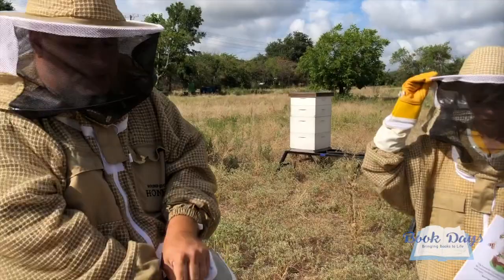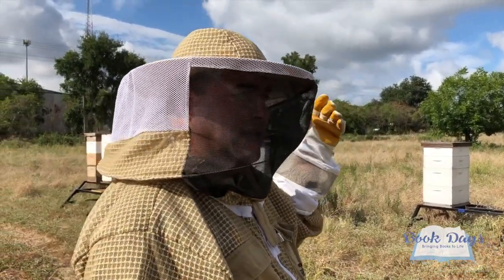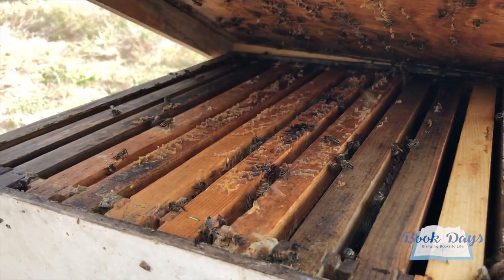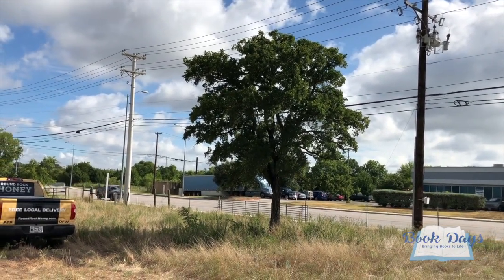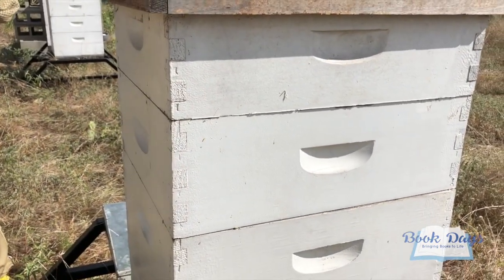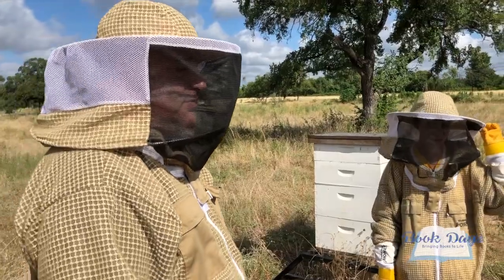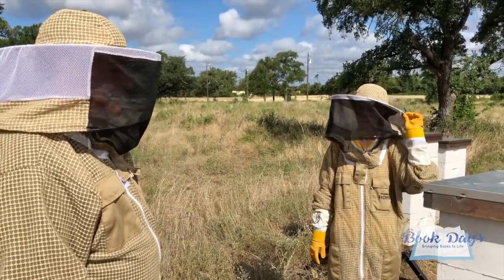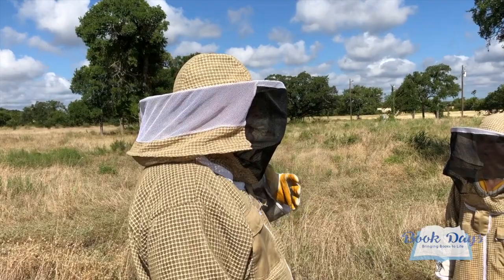Round Rock Honey Company l Five Bizzy Honeybees I Lance Douglas I Round Rock I Kassi Kincaid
In this Book Day episodes, Kassi Kincaid is visiting a local favorite, the Round Rock Honey Company. This company produces exceptional wildflower honey from hives located on the legendary Chisholm Trail. Join us as we highlight Five Bizzy Honeybees by Lance Douglas and learn all about beekeeping!